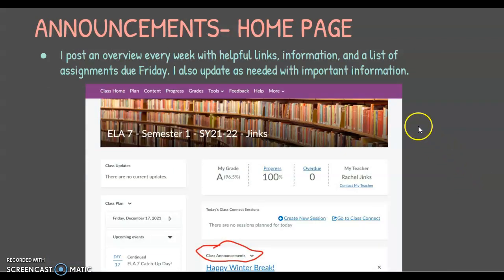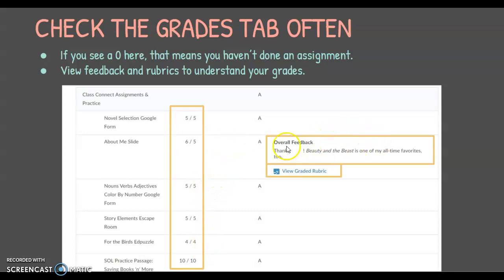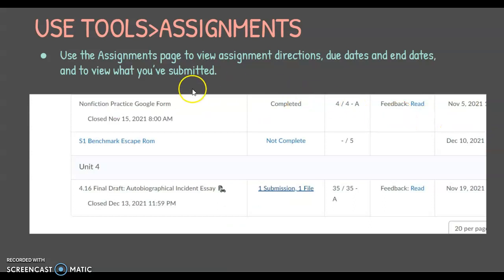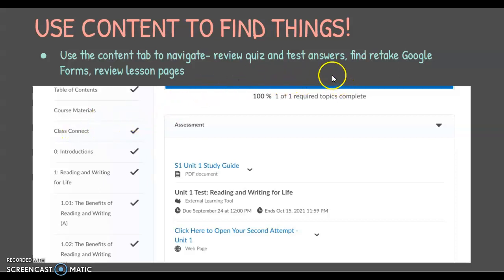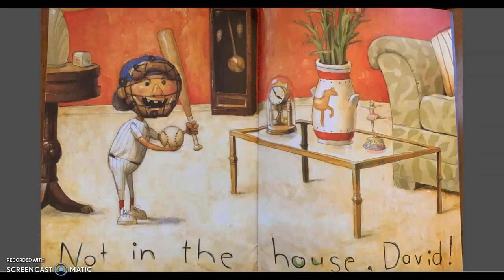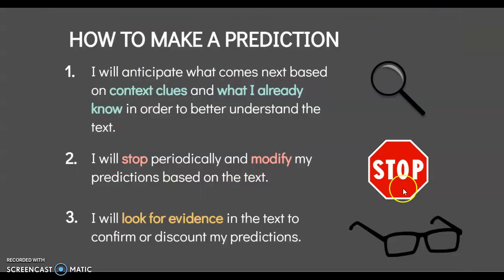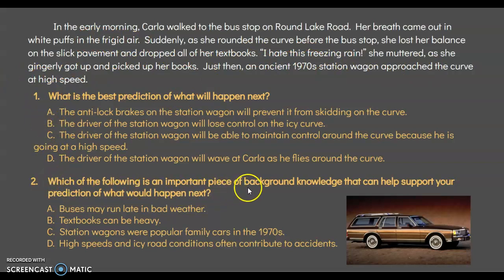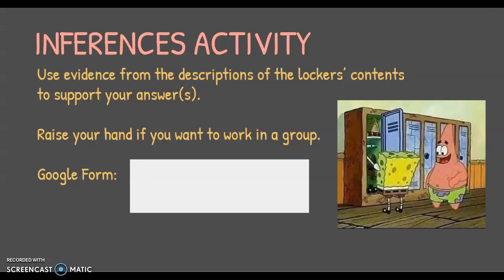ELA 7D Recording